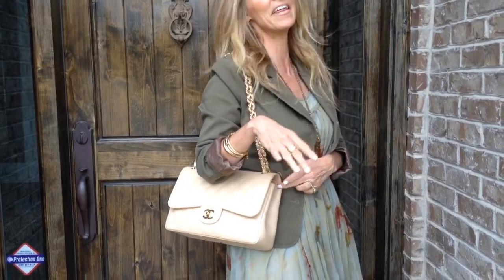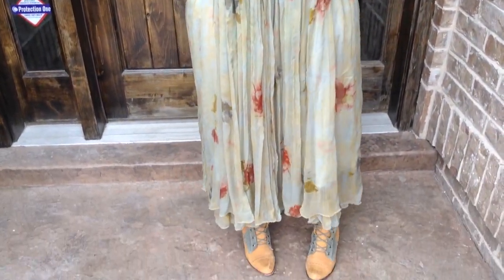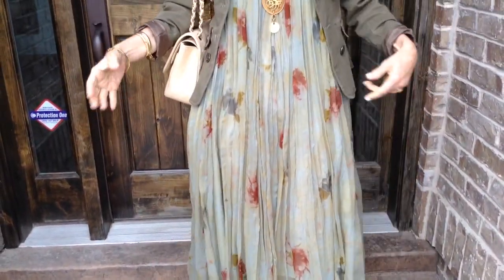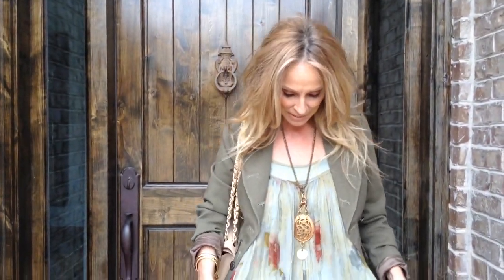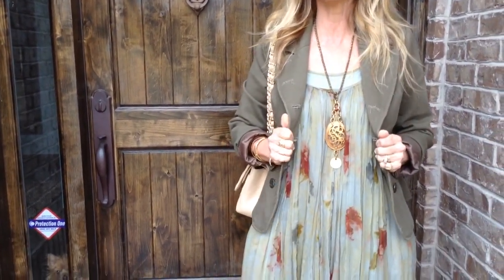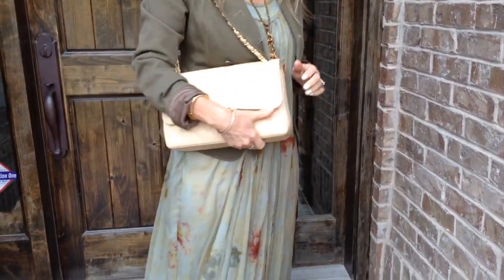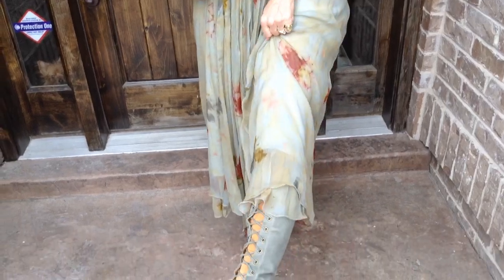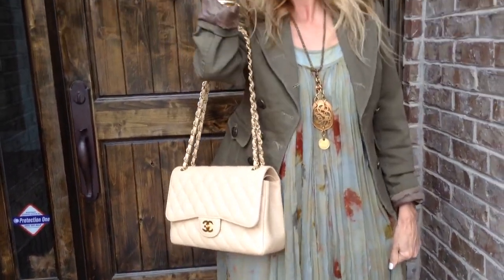Spring Boho OOTD!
Dress - Free People, boots and blazer - old, Chanel classic double flap handbag in beige cavier leather, necklace - Twisted Silver.

You can find on